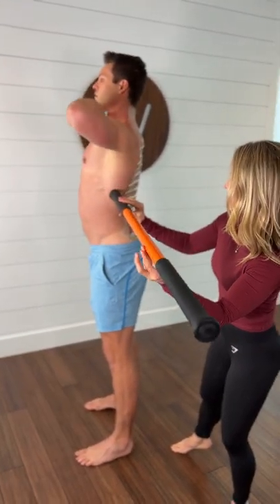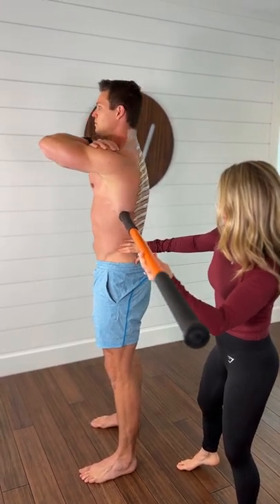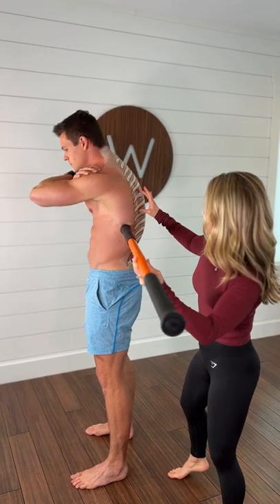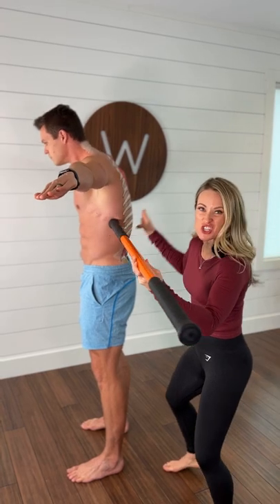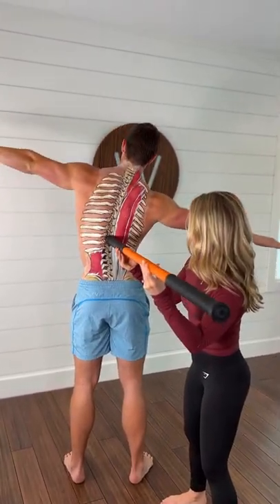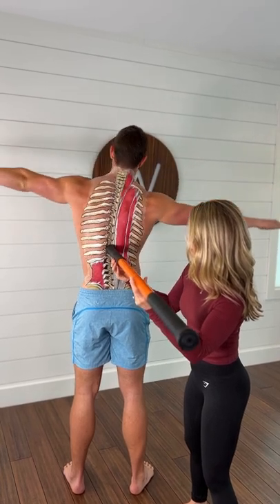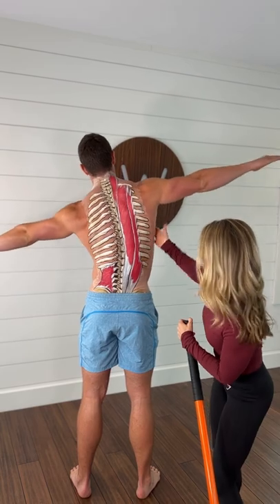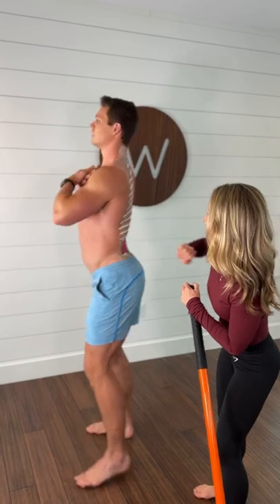You Need This for Your Back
Middle back pain? Rib pain? Tag someone who struggles with pain in the lower or upper back. Following up with yesterday’s video, here is an actionable item for you - thoracic tilts. Learning to dissociate the movements of the thoracic spine from the movements of the lumbar spine is an important step to improving awareness and mobility of the middle back. Doing so may greatly improve your middle back pain.

There are tons of things that can be done to improve thoracic mobility and upper back strength, but this is a great starting point. Go slow and do 10-20 tilts with each variation - forward and backward, then side to side.